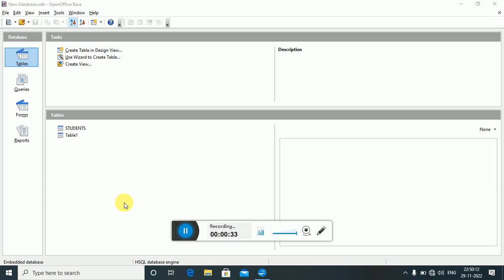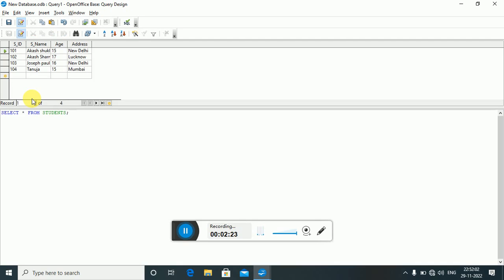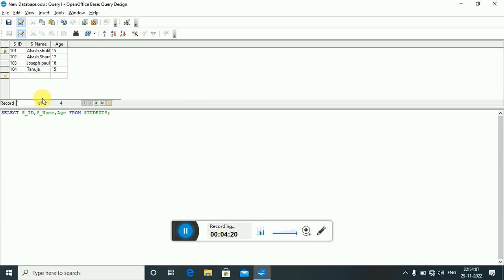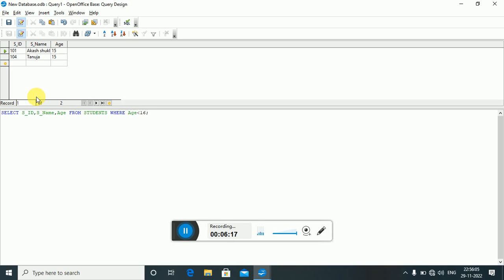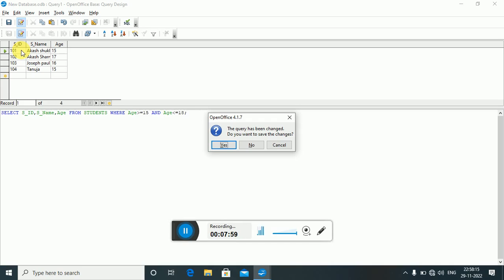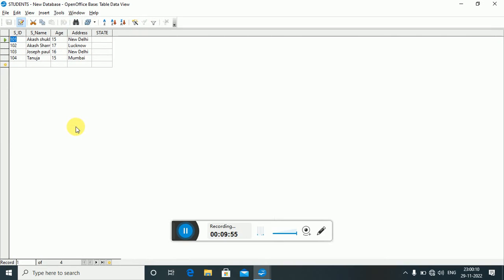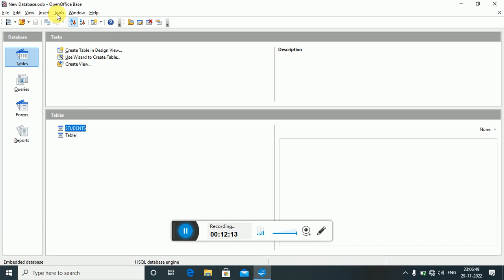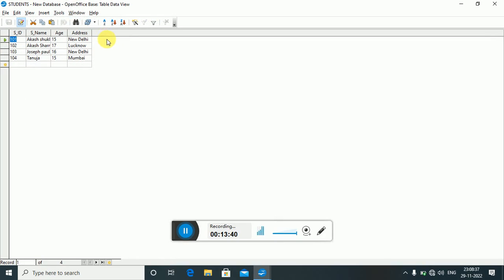How to use Select , Alter and Drop command in Open Office Base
select command
alter command
drop command
use of commands
how to write commands